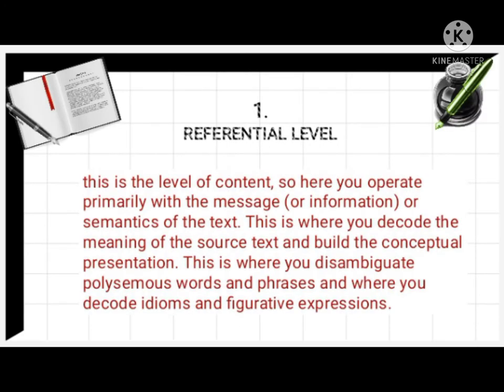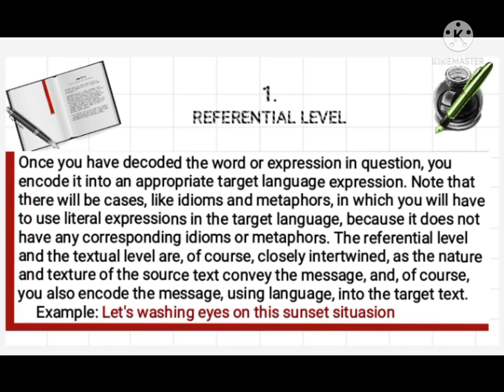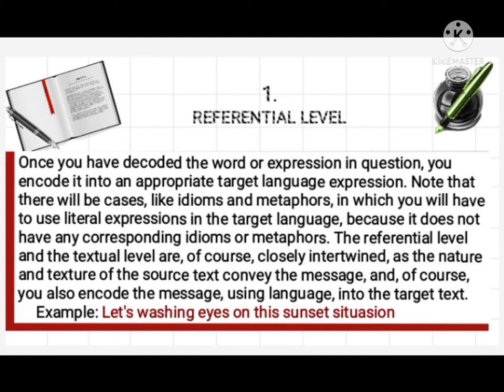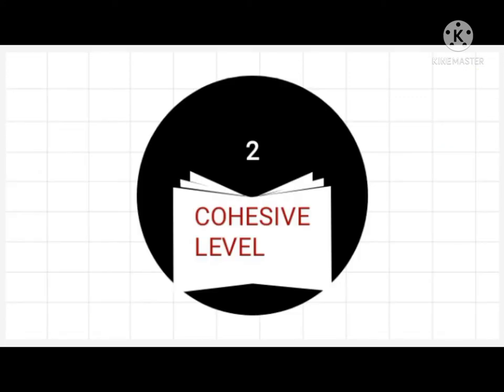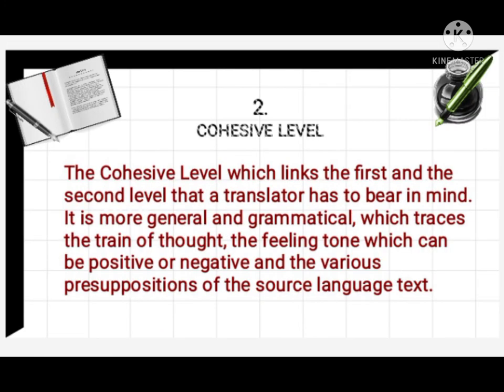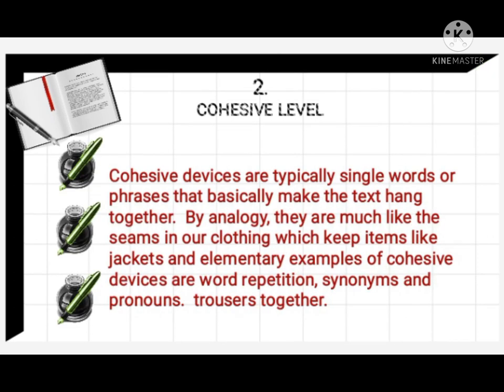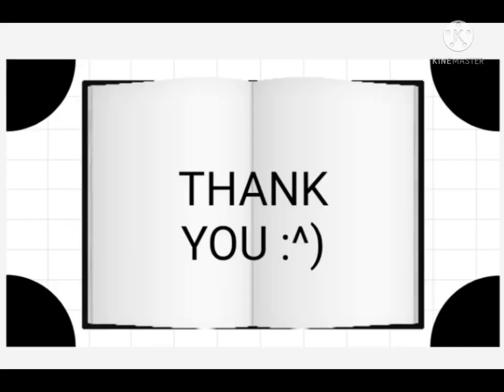REFERENTIAL LEVEL and COHESIVE LEVEL